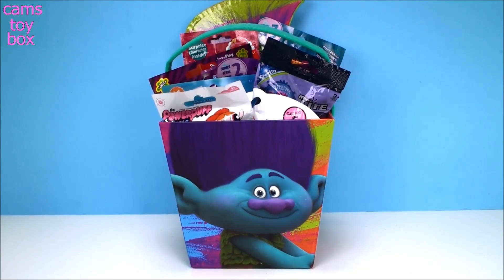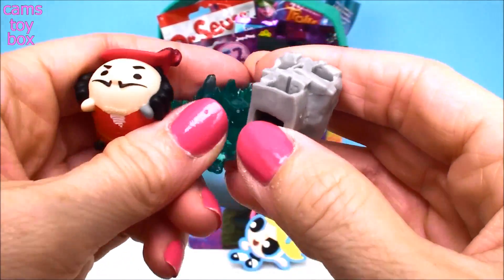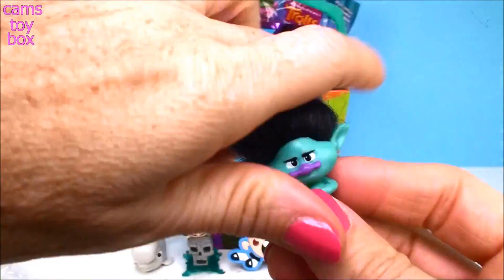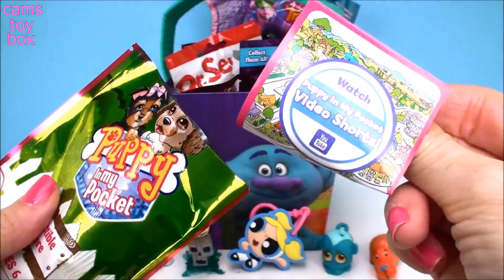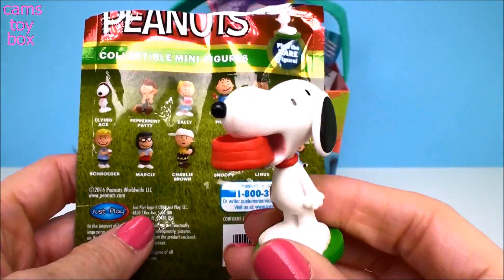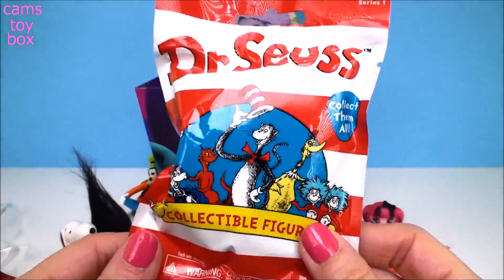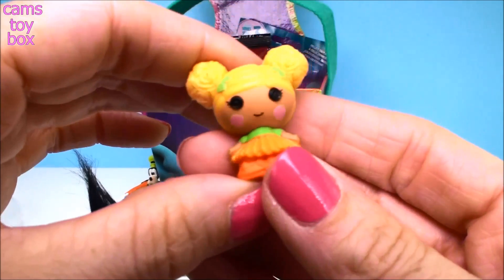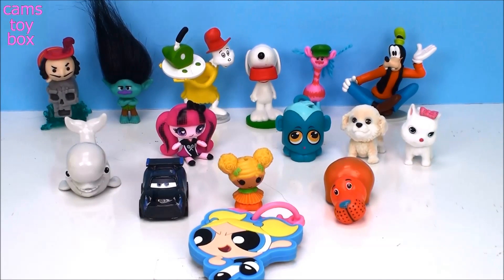Blind Bags Opening Toys Peanuts Dr Suess RARE Trolls Powerpuff Girls Littlest Pet Shop Finding Dory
Cams Toy Box opens New Blind Bags We find 2 RARE Toy Characters in this 15 Blind Bags Opening , Enjoy !

❤ Powerpuff Girls Light Up Danglers Blind bags Toy Surprise
❤ Disney Tsum Tsum Series 6 Mystery Pack Blind Bag
❤ Littlest Pet Shop Micro Lite Blind Bag Surprises
❤ Finding Dory Series 4 Blind Bag Toys
❤ Dreamworks Trolls Series 2 Blind Bag Toy
❤ Flip A Zoo Blind Bag
❤ Puppy in My Pocket Series 6 Blind Bag Surprises Toys
❤ Kitty in My Pocket Blind Bag Toys
❤ Peanuts Collectible Mini Blind Bag ** RARE FIND **
❤ Monster High Minis Season 2  Blind Bag Toy Surprises
❤ Mickey Mouse Collectible Figure Blind Bag
❤ Dr Suess Collectible Figure Blind Bag ** RARE FIND **
❤ Lalaloopsy Tinies Blind Bag
❤ Cars 3 Mini Racers Blind Bag Disney Toys
❤ Dreamworks Trolls Series 5 Blind Bag Surprise

Trolls Series 5 Blind Bag Surprise Toys Chocolate Eggs Plastic Chupa Chups 3 Cooper Toy Review

Dreamworks Trolls Series 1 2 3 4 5 Blind Bags Surprise Toys Names Characters Opening Fun Toy

MLP Nesting Dolls Dreamworks Trolls Blind Bags Series 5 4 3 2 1 Opening Surprises Kids Fun Toys

Dreamworks Trolls Surprises Blind Bags Series 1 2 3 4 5 Chupa Chups Chocolate Eggs Plastic Toys Fun